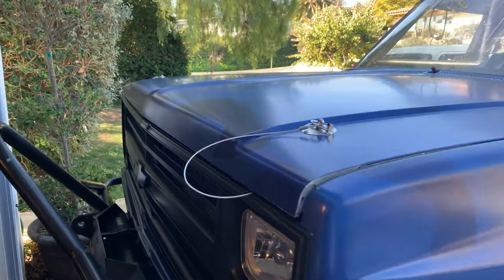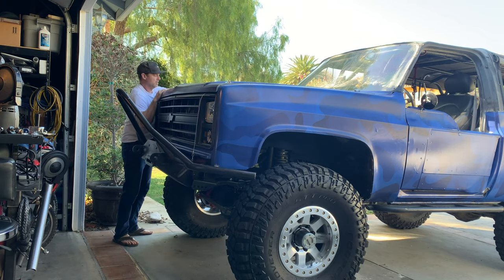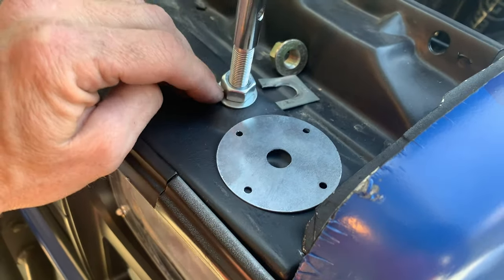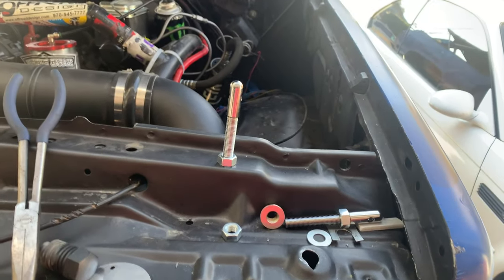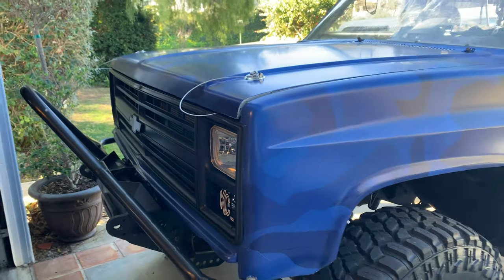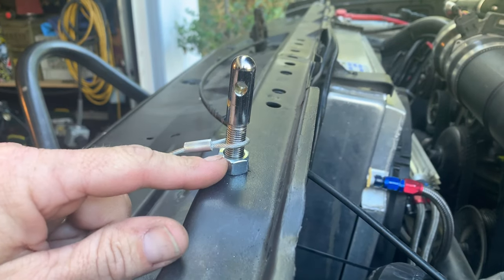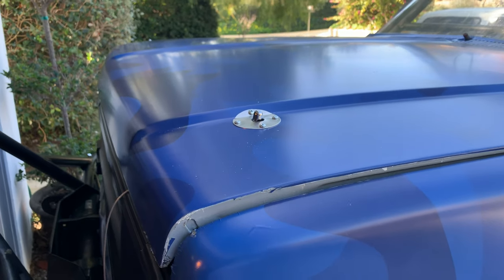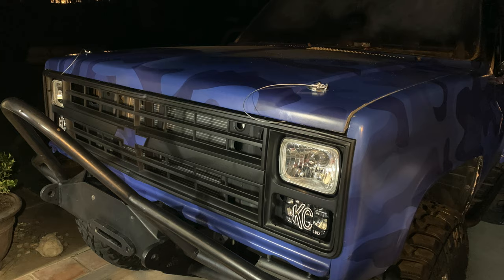MG #191 - How to install hood pins on your Squarebody!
Do you like speed?

Do you like horsepower?

Do you have $25?

Then you need Hood Pins!